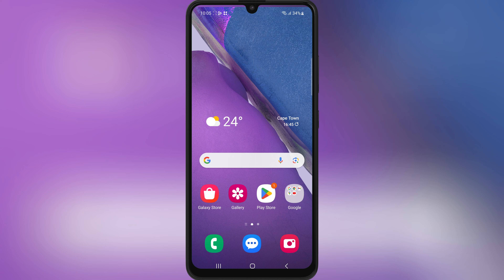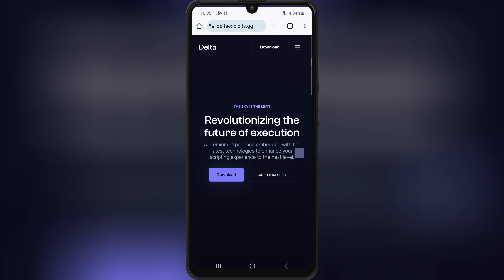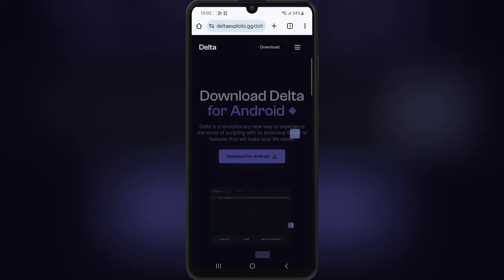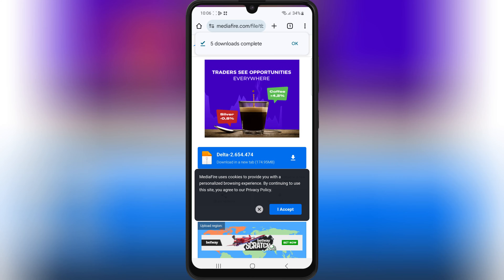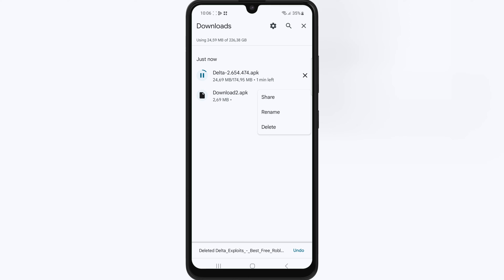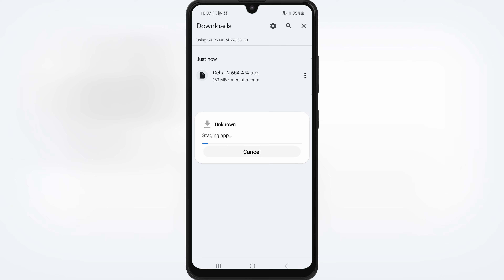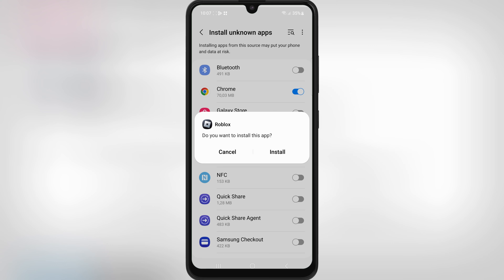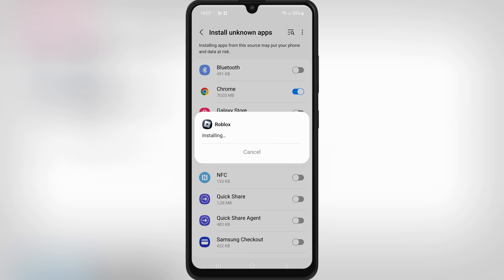NEW! Download & Install Delta Executor for Roblox on Android | Best Roblox Executor for Android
🎮 In this video, I’ll walk you through the simple steps to download &  install Delta Executor for Roblox on your Android device. Whether you’re a beginner or experienced user, this guide ensures a smooth and safe installation process.

What You'll Learn:
✔️ How to download the Delta Executor APK securely
✔️ How to enable installations from unknown sources
✔️ Step-by-step installation guide
✔️ Tips for using Delta Executor responsibly

🔗 Links Mentioned:
DELTA EXECUTOR V2.701 APK FILE :

delta executor
delta update
roblox executor
roblox executor mobile
roblox executor